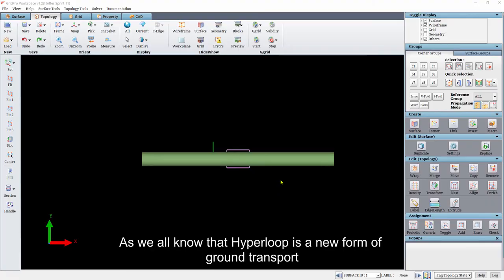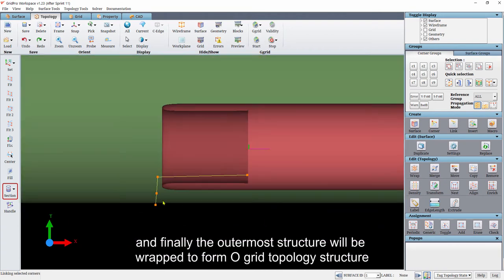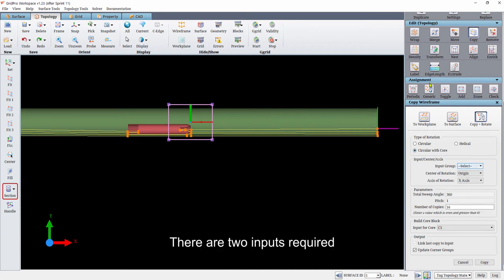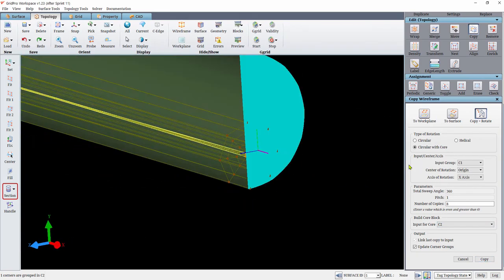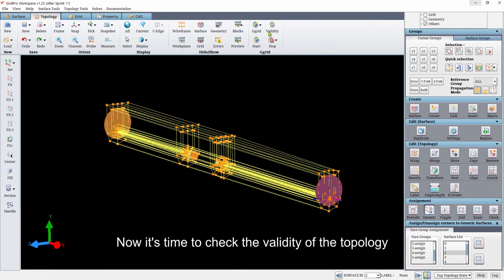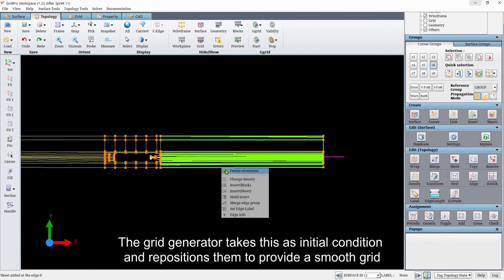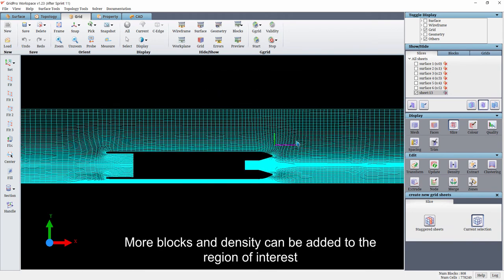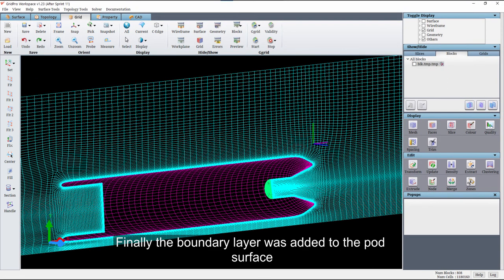Structured Mesh on a Hyperloop One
The tutorial explains the meshing process for the Virgin Hyperloop One model. The topology strategy chosen for this case is bottom-up approach.

If you have any comments, questions, or suggestions, then drop us a line below.